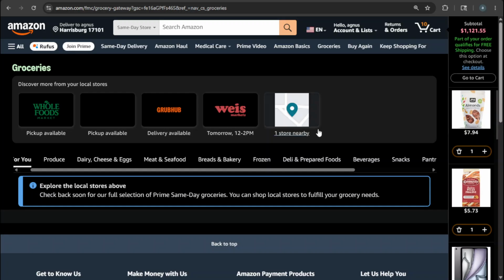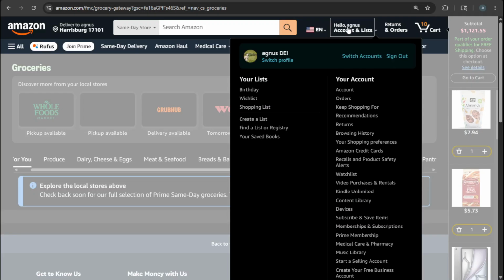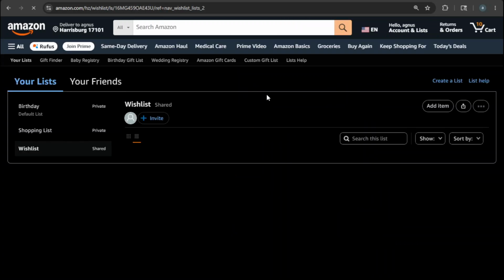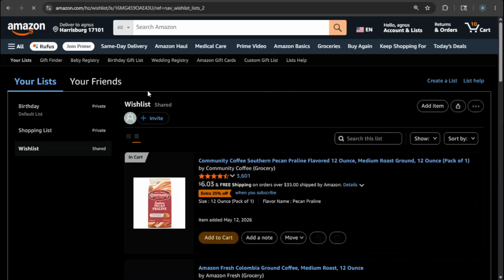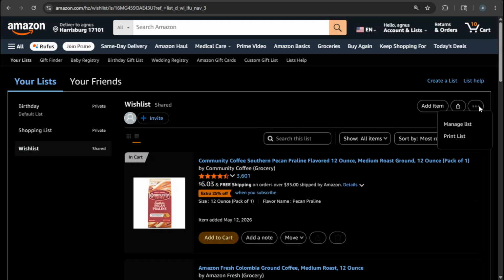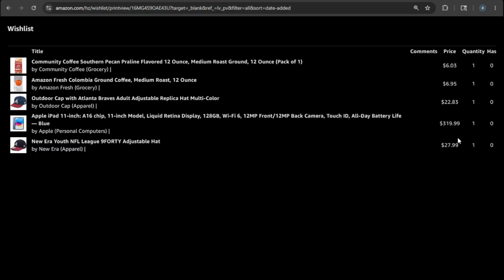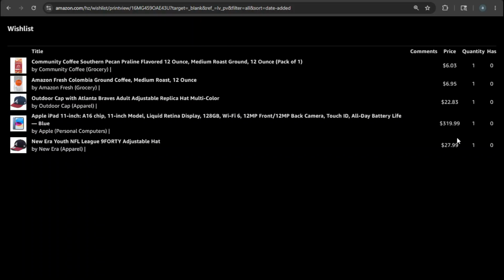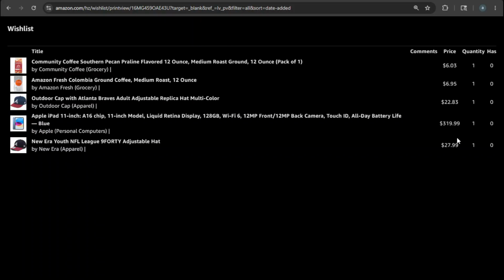How to Print your Amazon List (Easy Guide)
In this comprehensive video tutorial, we guide you through the step-by-step process of printing your Amazon list. Whether you're organizing your wishlist, creating a shopping list, or managing your purchases, this tutorial covers all the essentials you need to know about using Amazon's features effectively.

By the end of this video, you will have a clear understanding of how to navigate Amazon's interface and access your lists for printing. Watch till the end to ensure you don’t miss any crucial information that will simplify your online shopping experience.